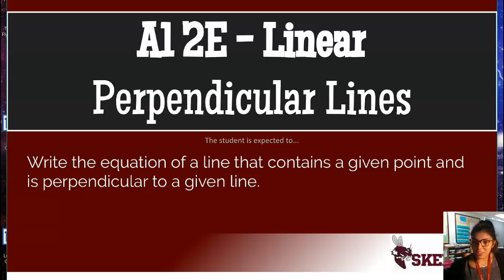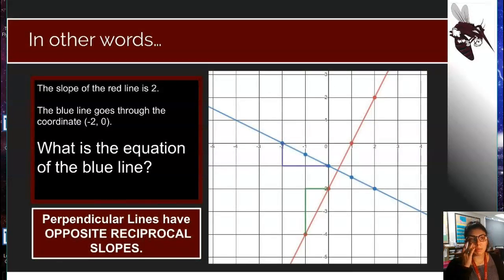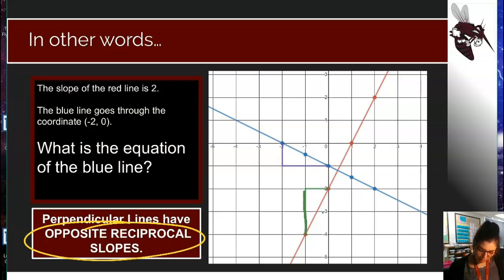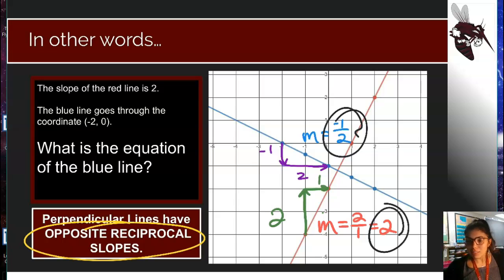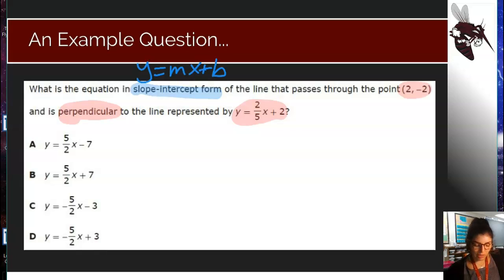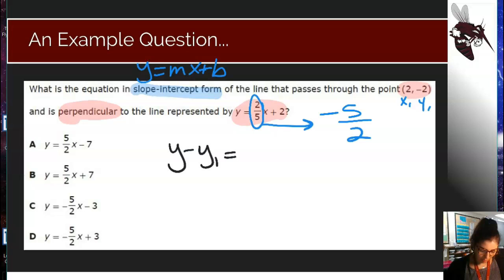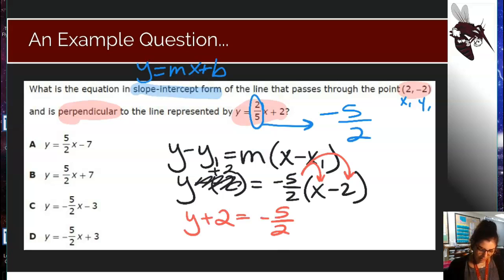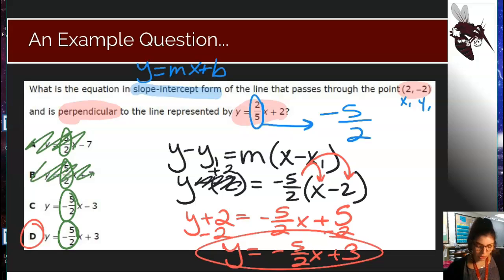A1 Linear 2F Perpendicular Lines